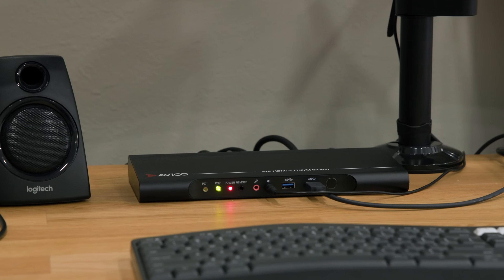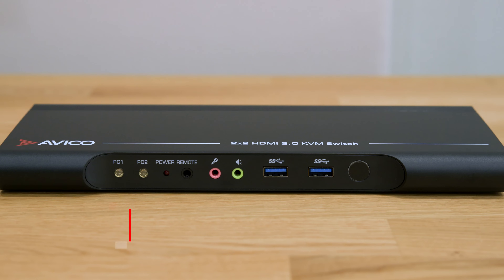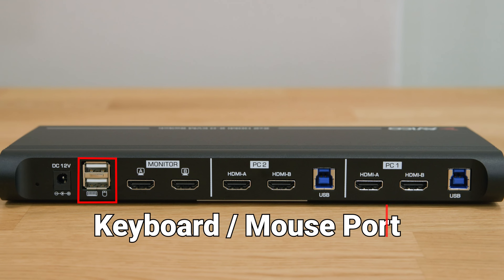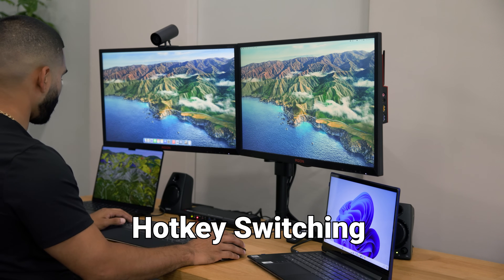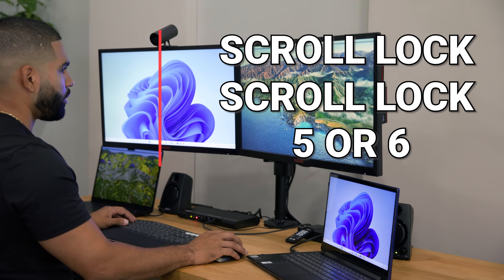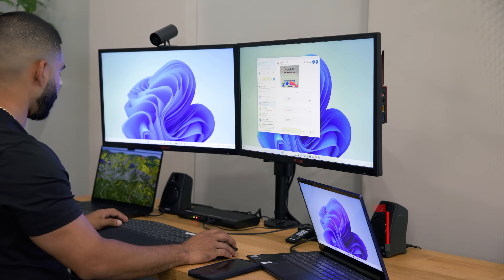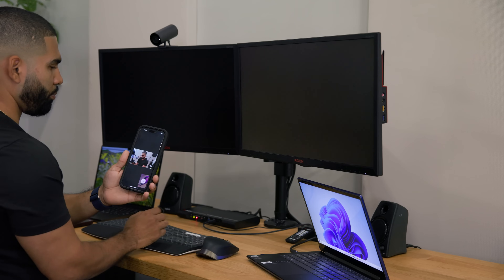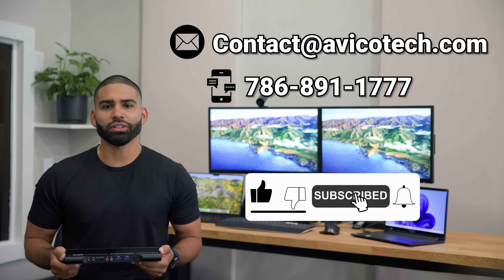Dual Monitor KVM Switch - 2 Monitors 2 PC KVM Switch - MacBook Pro M3 & Windows Laptop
Today we're going over the Avico Dual Monitor KVM Switch - 2 Monitors 2 Computers switching seamlessly with an Apple MacBook Pro M3 & Lenovo Yoga C940 with Dual Monitors (QHD 2560X1440@144Hz), to control our computers we're using the Logitech MX Master 2S & MK850 Keyboard. This KVM is perfect for working from home switching between you personal computer and work computer or anyone that needs to manage dual computers. Eliminating unplugging and replugging of your devices to each computer. Control 2 computers with 1 set of keyboard and mouse,  switching between Windows, Mac, Linux, or any operating system is super easy with the Avico Dual Monitor KVM! Compatible with desktops, laptops, Chromebooks, Windows, Apple, Linux, Ubuntu, allowing users to easily switch between multiple systems without hassle.

Our Setup
Avico KVM
Apple MacBook pro M3
USB C to USB B 3.0 (Used on Mac)
Type C to HDMI Adapter (Used on Mac)
Lenovo Yoga C940
Dell WD19 Dock
DP to HDMI Adapter (Used with Dell WD19 Dock)

TIMELINE
00:00 Introduction
00:28 KVM Overview
01:53 Hotkey Switching
02:43 Hybrid Mode (One Computer on Each Monitor)
03:35 Binding USB Hub & Audio Mode
04:46 Questions? Contact us!